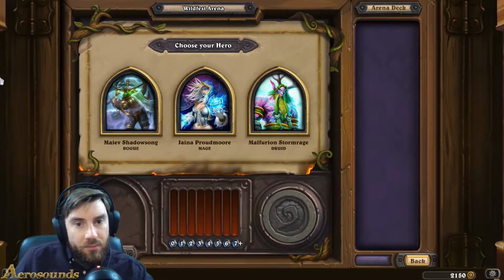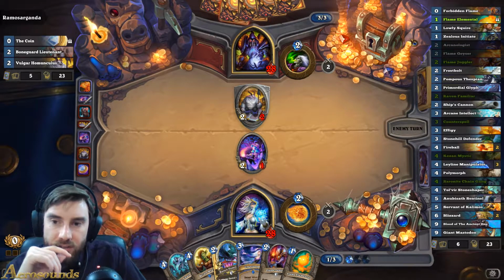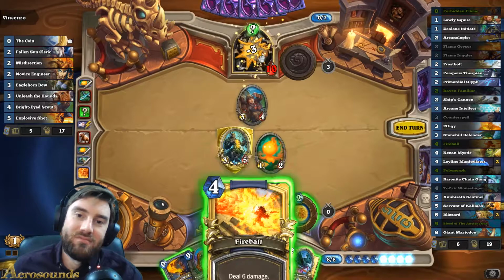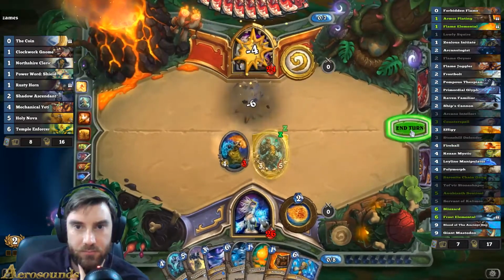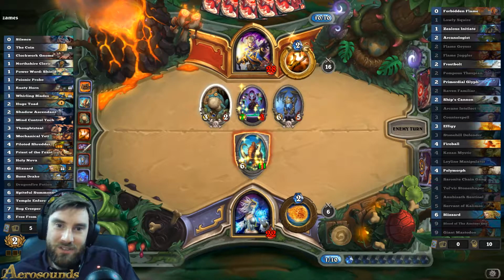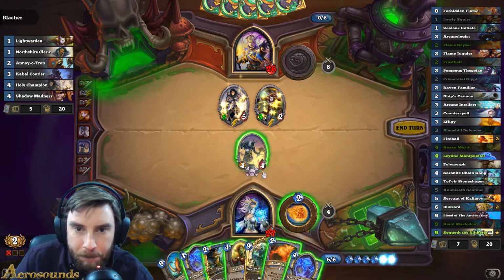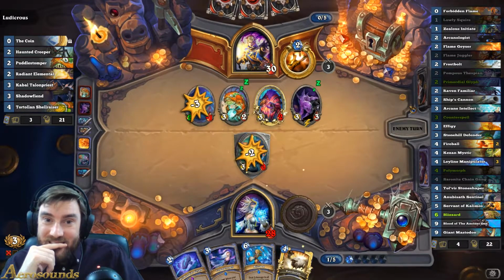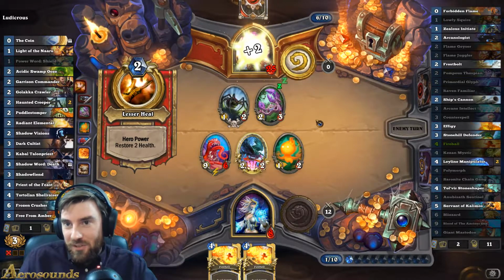Wild Mage Arena Part 1 - Elemental Mage!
Wildfest has begun! In this video I play a Wild Arena Hearthstone run. During Wildfest, the Arena has been transformed from Standard to Wild. I hope you enjoy part 1 of my Mage wild arena hearthstone run!

Wildfest Hearthstone runs until March 11.